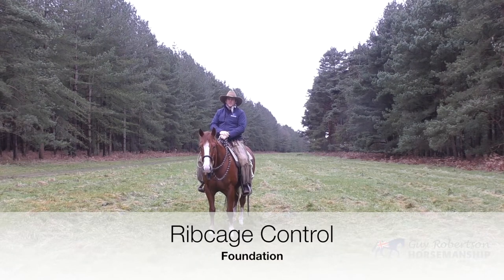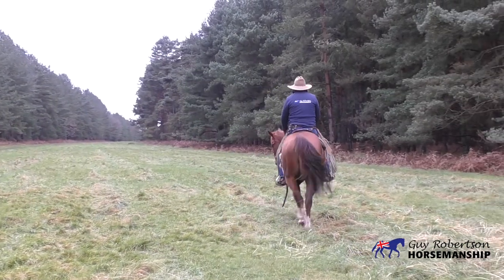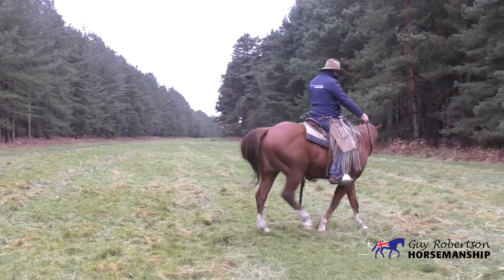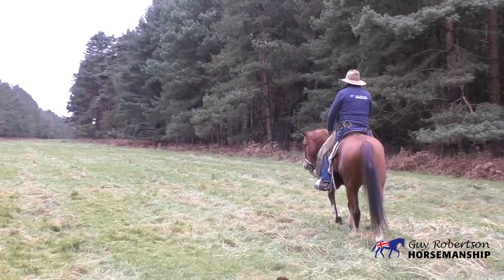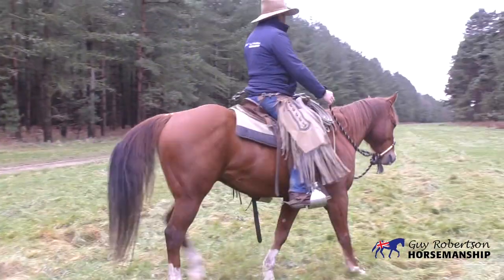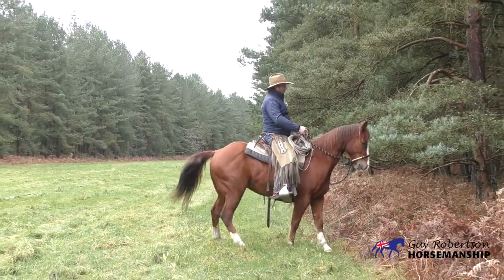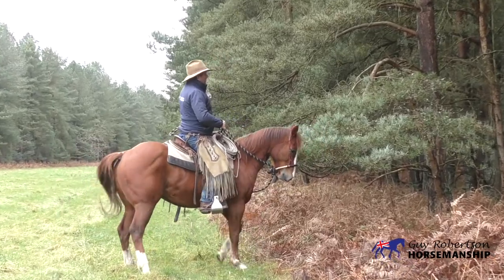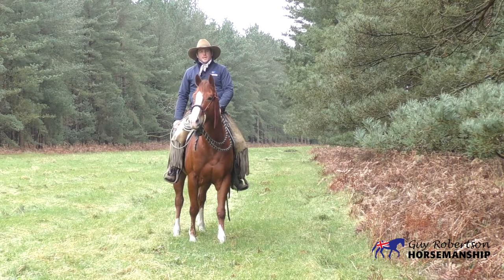Guy Robertson Presents; Foundation ridden - Ribcage control